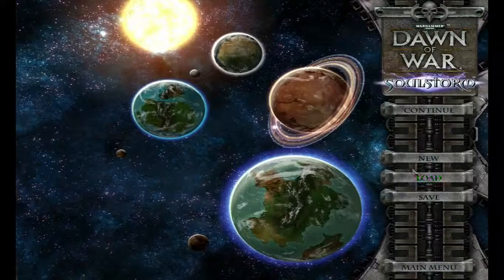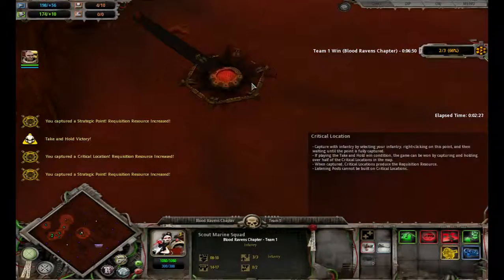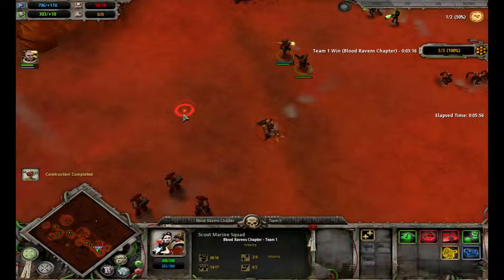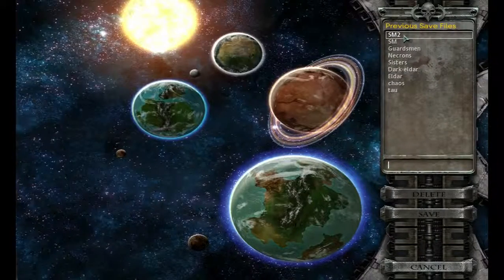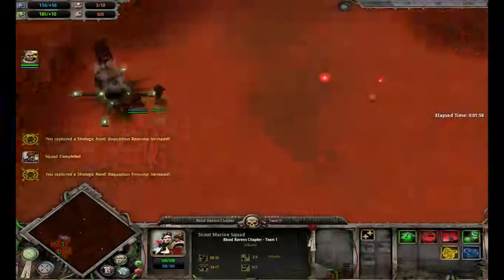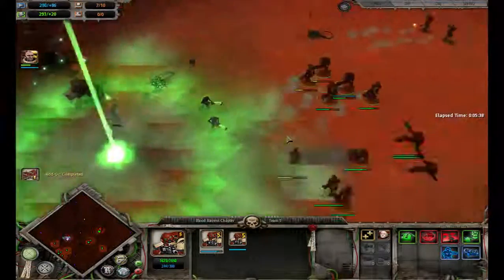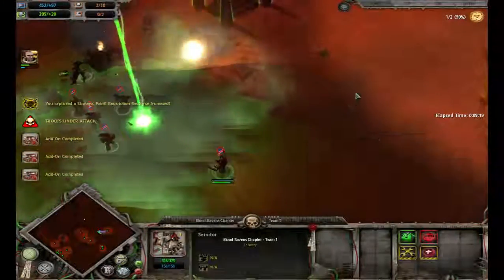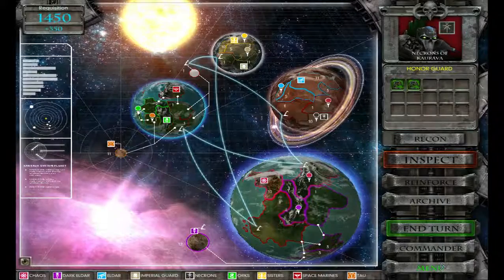Dawn of War Soulstorm Space Marines Hardmode Episode 4